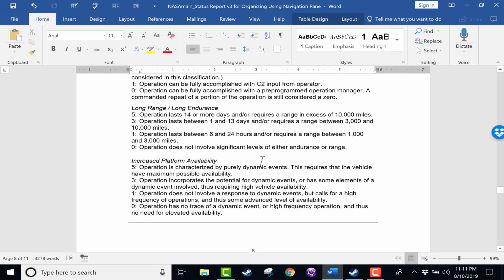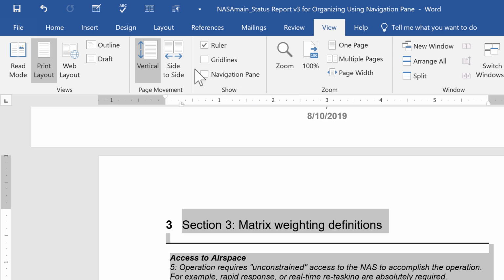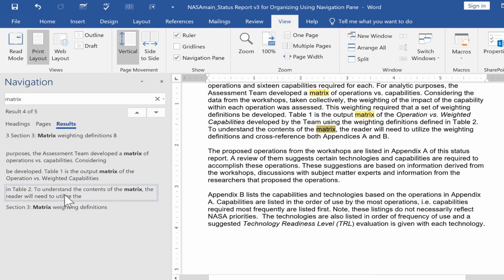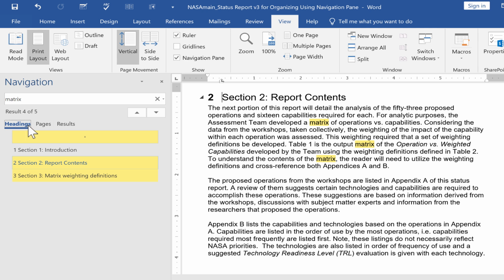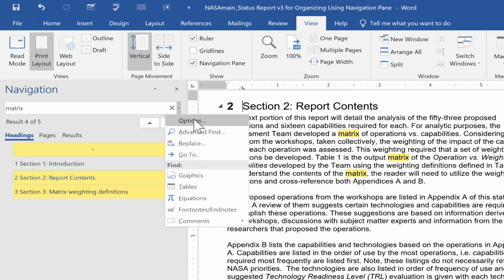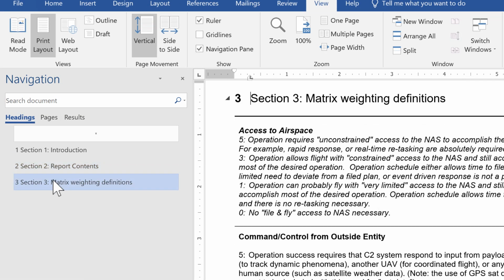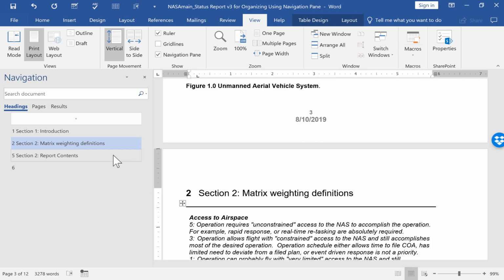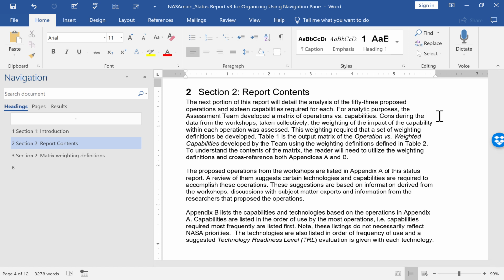Organize Your Word Documents using the Navigation Pane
Learn how to quickly organize your word documents by rearranging the headings you set up in your document. The trick for doing this is to use the Navigation Pane.  You'll also learn how to search for headings, pages, and results that contain certain text.